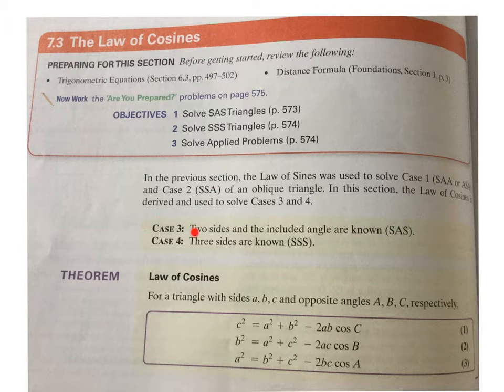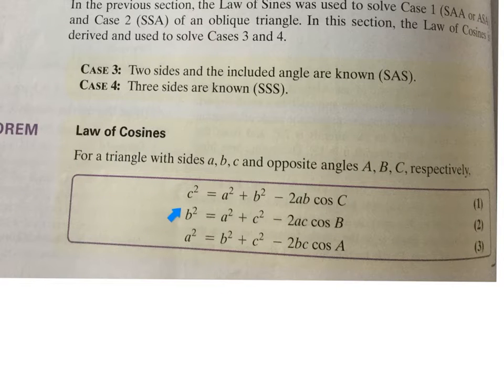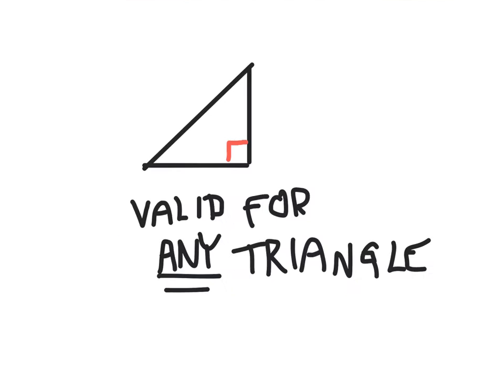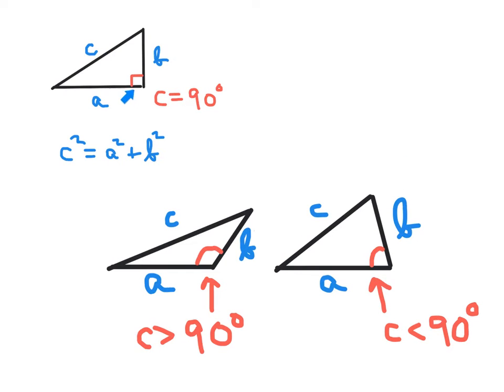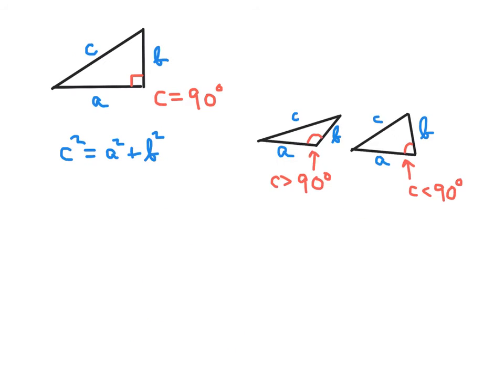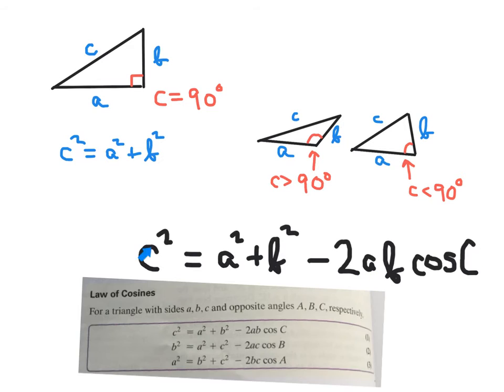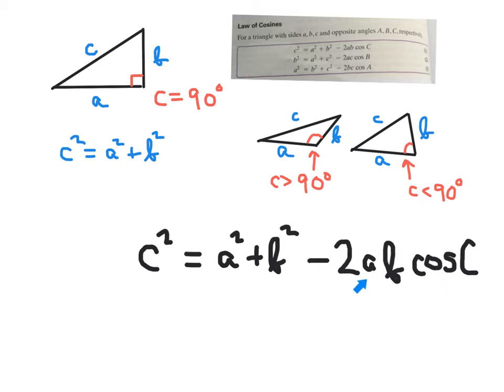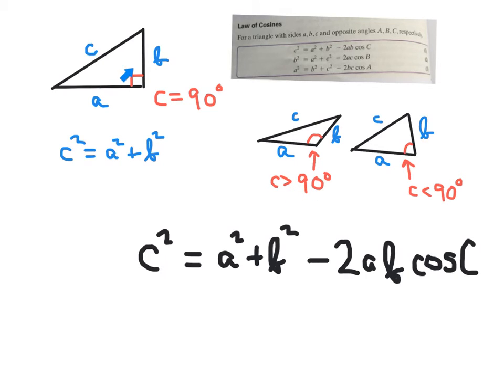7 3 LawOfCosines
For my trig class